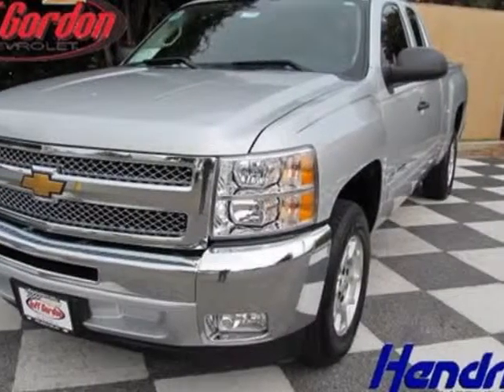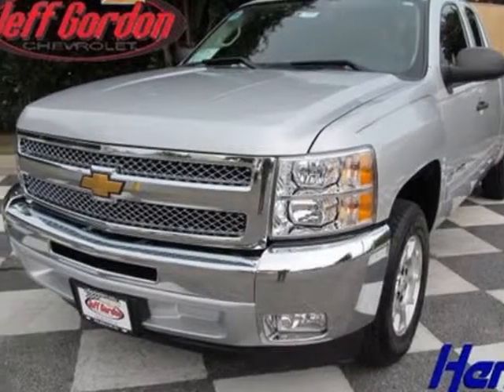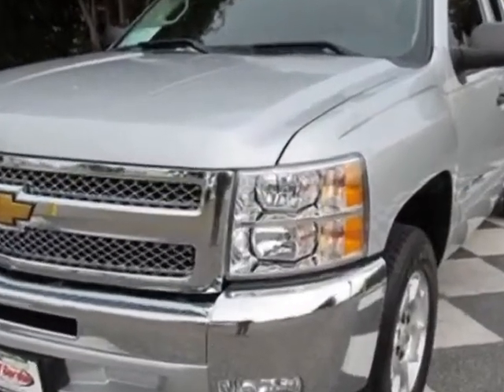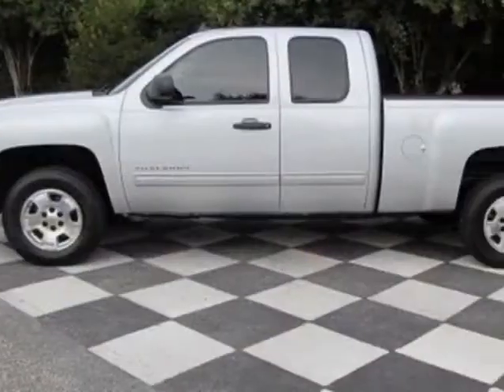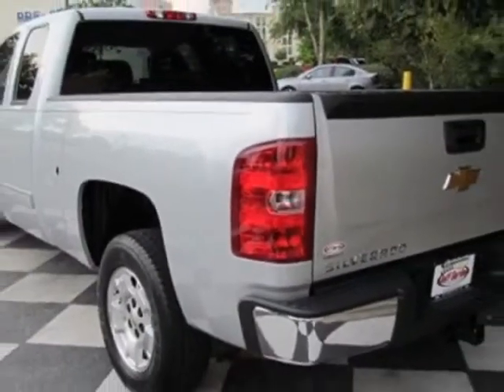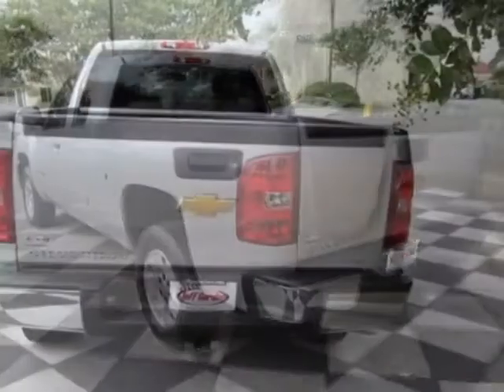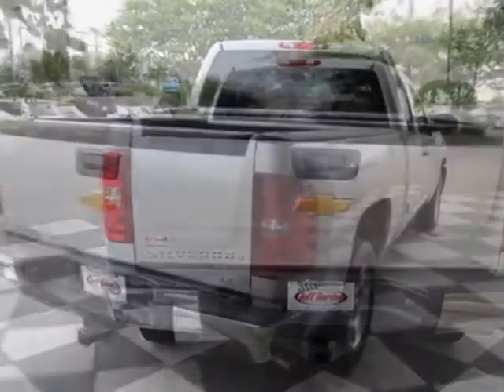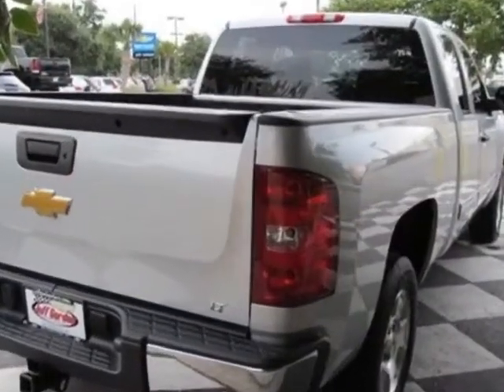2013 Chevrolet Silverado 1500 2WD Ext Cab 143.5" LT Truck - Wilmington, NC